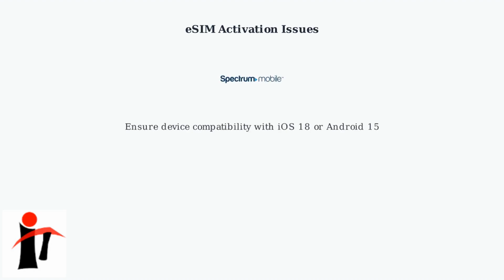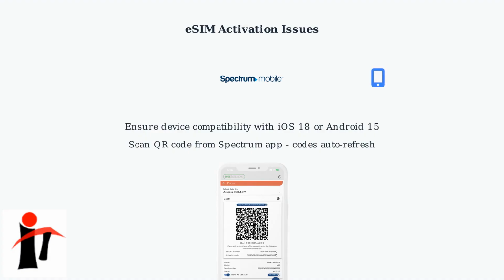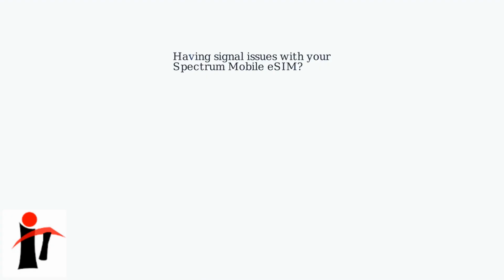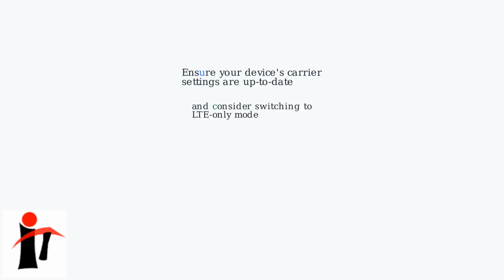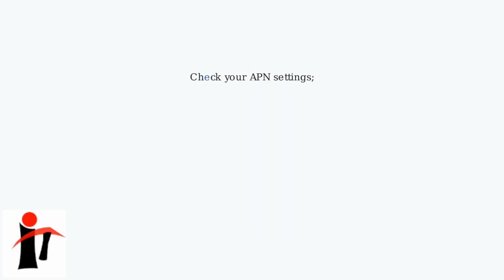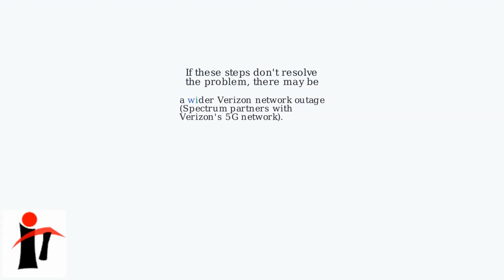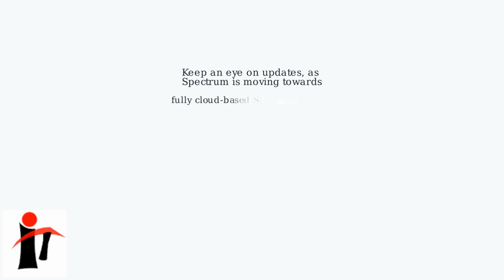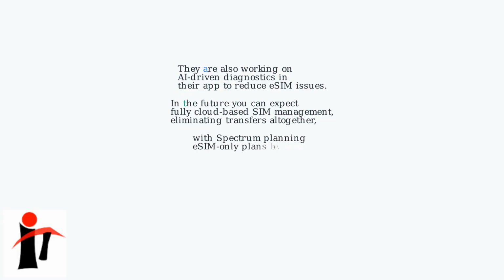How to Fix Spectrum Mobile eSIM Not Working - Activation, Transfer & Signal Fixes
Fix Spectrum Mobile eSIM Not Working – Step-by-step guide to resolve activation issues
Check Transfer and Setup – Tips to move eSIM between devices smoothly
Signal and Troubleshoot – Restore Spectrum Mobile eSIM connectivity quickly